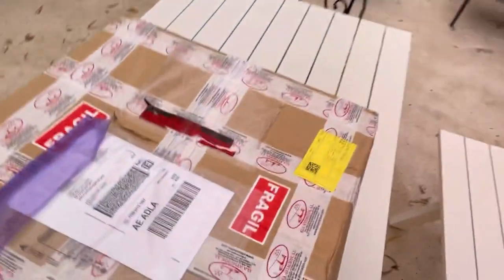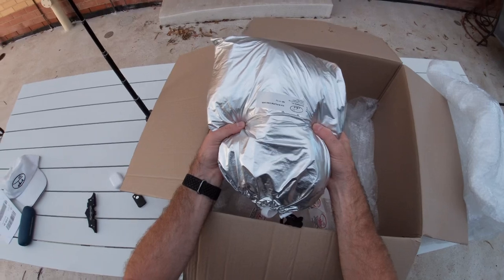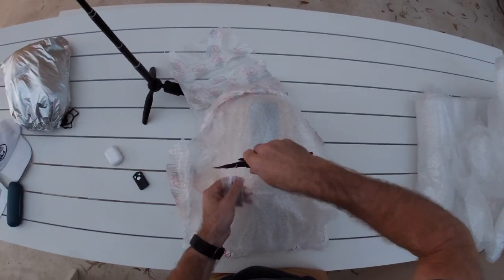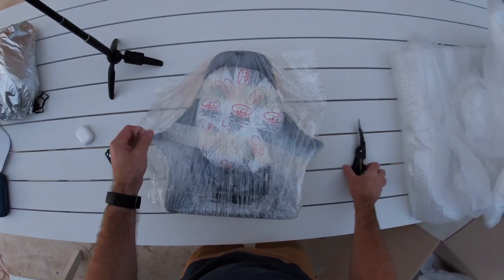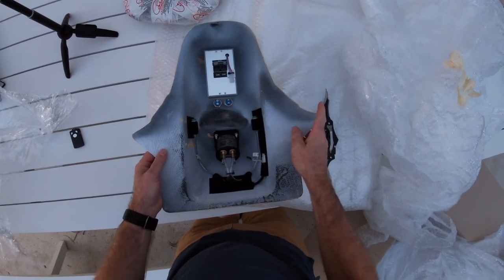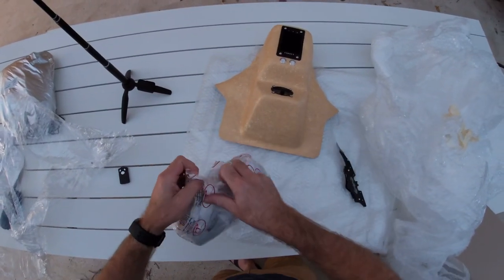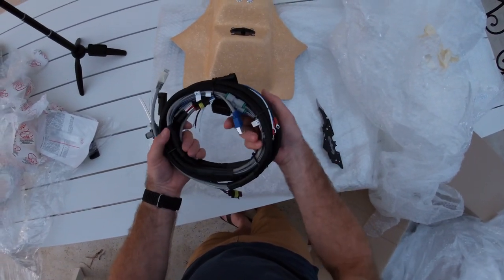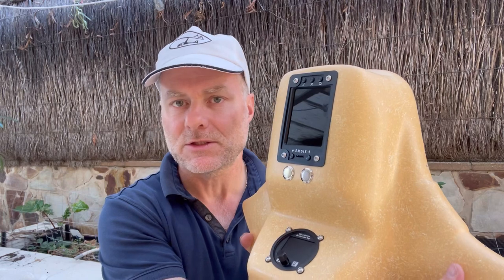Unboxing and first reveal of the ELA 10-Eclipse rear instrumentation kit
This is the first time the rear instrumentation kit for the ELA 10-Eclipse has been seen. Rotor-Sport Australia worked with ELA Aviacion to develop this exciting new addition to ELA's product range.
We're looking forward to getting this installed and showing it off.
For Australian purchase enquiries please reach out - this makes an already awesome gyroplane even better for instructors.